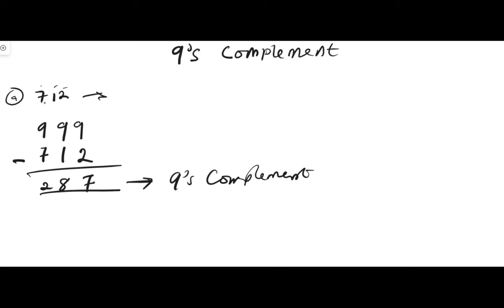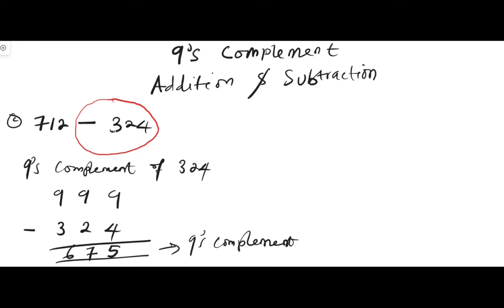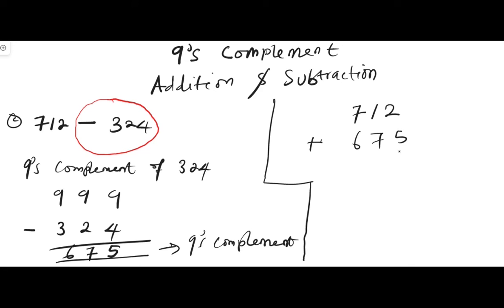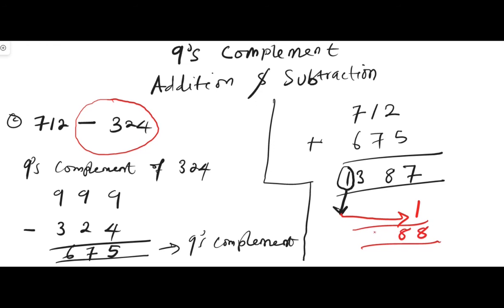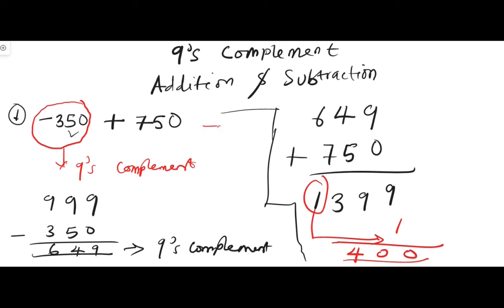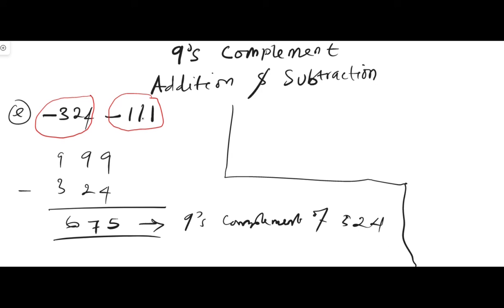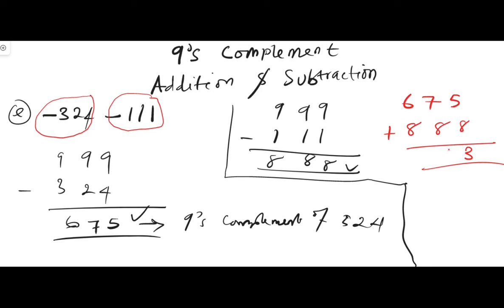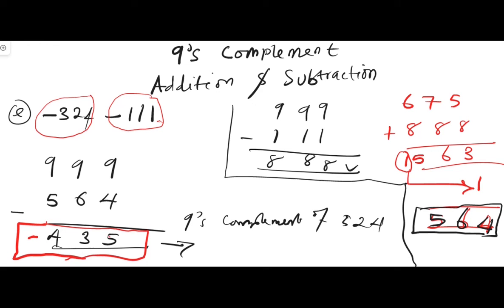9's Complement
In this video, you will learn how to add and subtract using 9s complement. I have ensured that I simplify all the steps used in carrying out the addition and subtraction using the 9's complement.

There is addition of two negative numbers using the 9's complement, and also addition of a negative and a positive number using the 9's complement.

You will also learn how to convert from decimal to 9s complement, and how to also convert from 9s complement back to decimal.